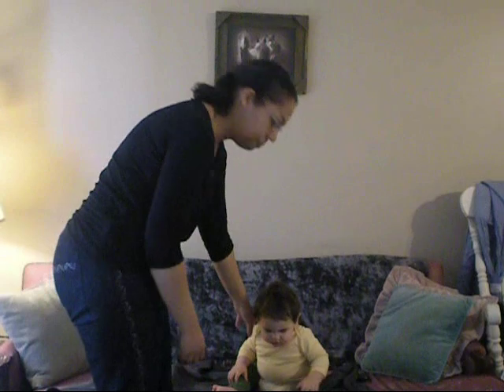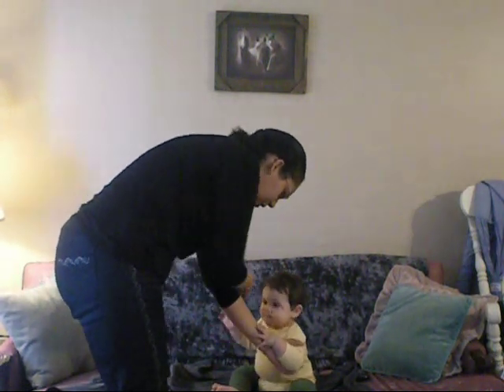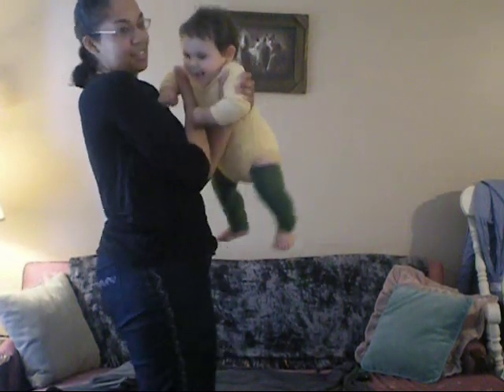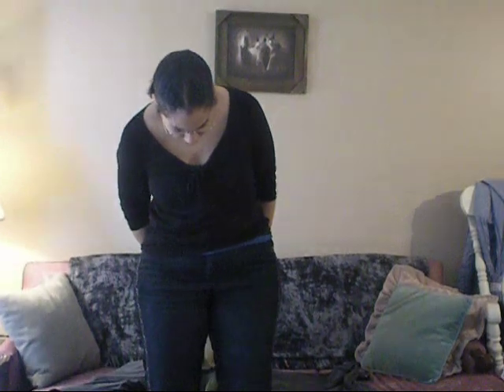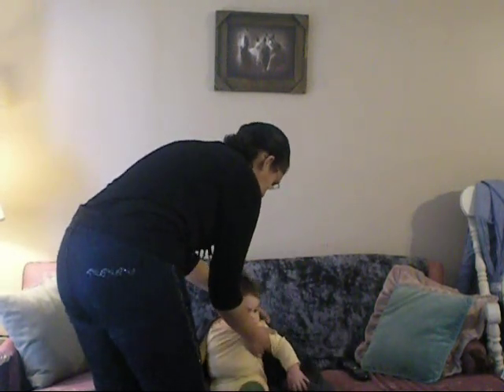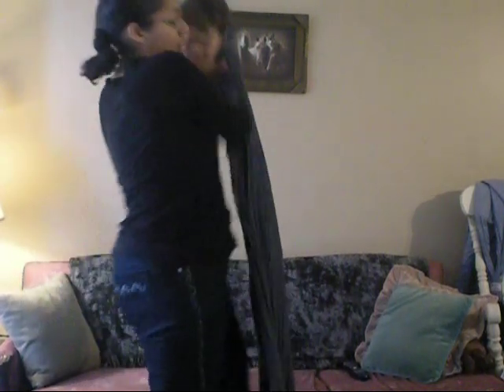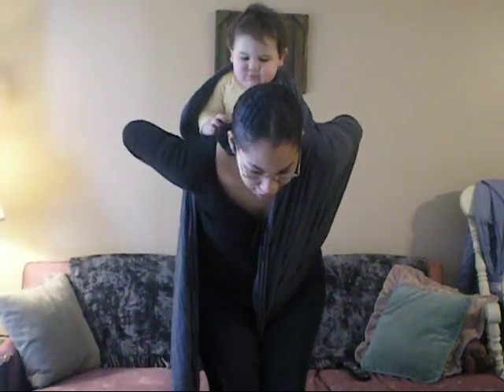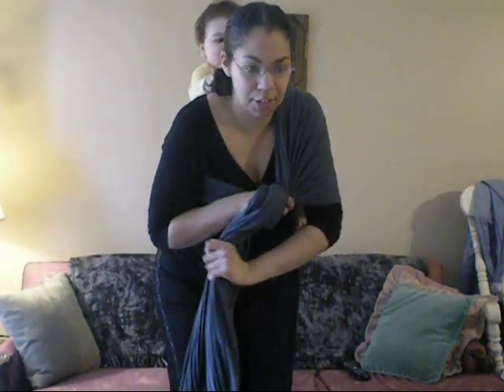Superman Toss Dawson was mad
My favourite way to get Dawson on my back.  I practiced without the wrap quite a bit before I started doing it with the wrap.